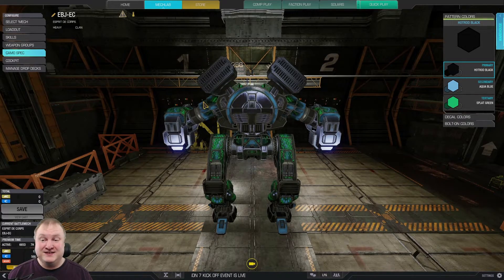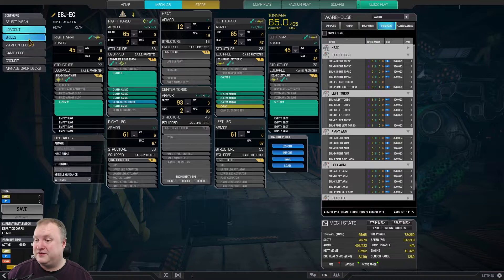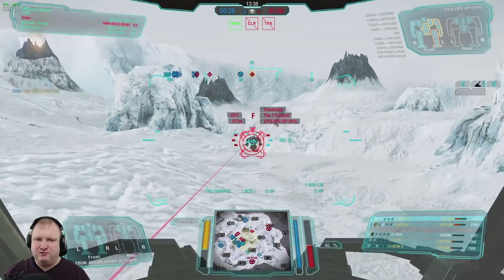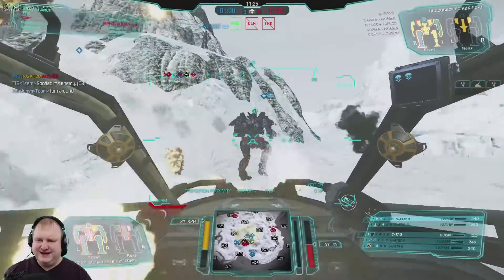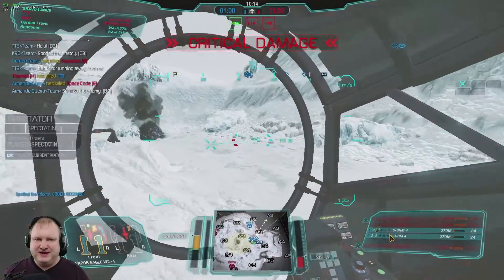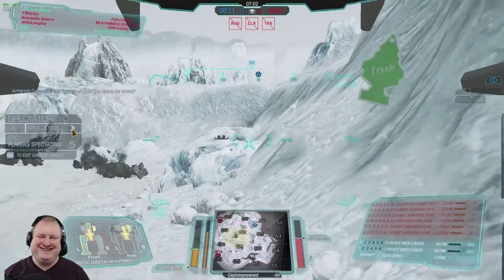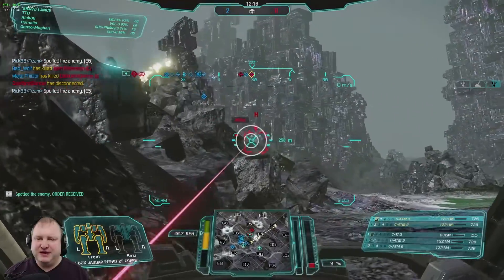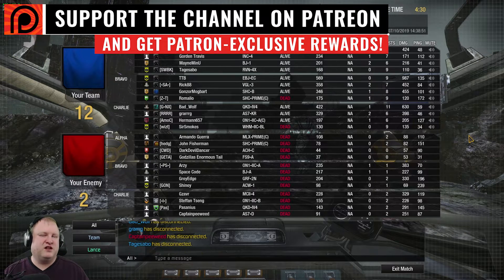POWERFUL TEAM SUPPORT! - Ebon Jaguar Build - German Mechgineering #163 - Mechwarrior Online 2019 MWO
Great team support armor removal Ebon Jaguar with 4x ATM9 and TAG!